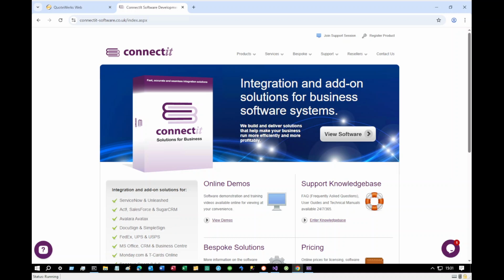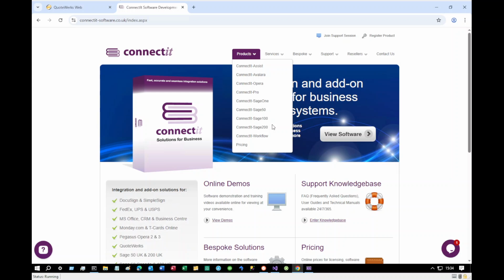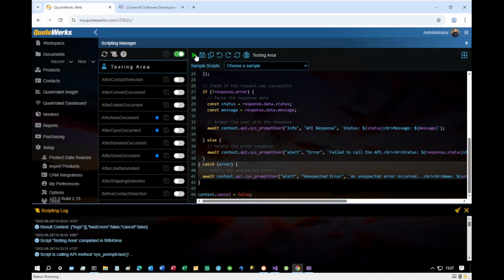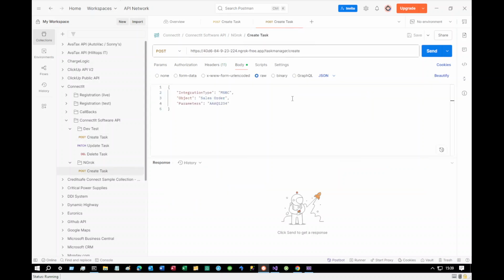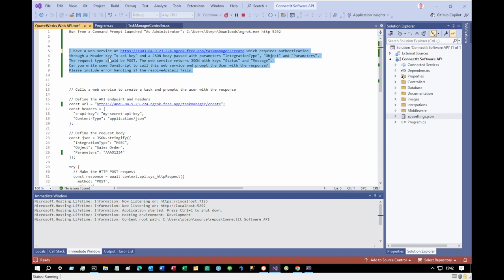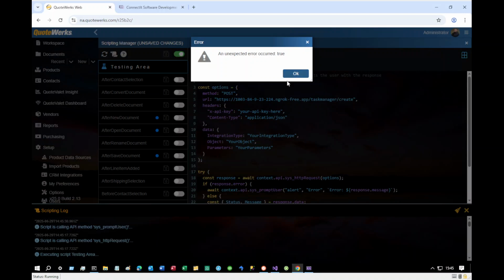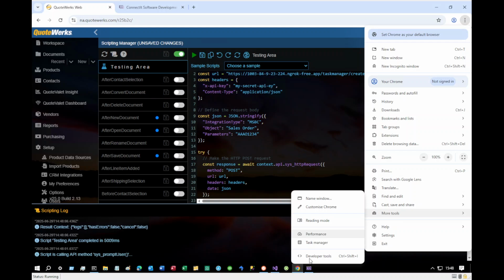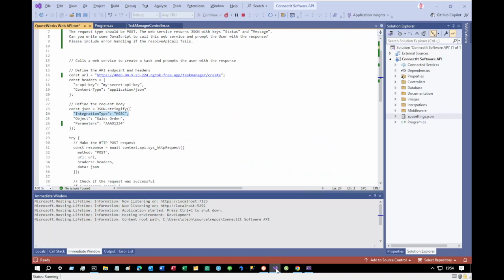QuoteWerks Web API HTTP Request function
We're very excited to demonstrate how the QuoteWerks Web API HTTP Request function can be used, and how this may influence future ConnectIt Software development.

The potential for QuoteWerks Web to call external web services to then help User workflow offers new, unexpected potential for how ConnectIt Software solutions may be developed and implemented in the future.